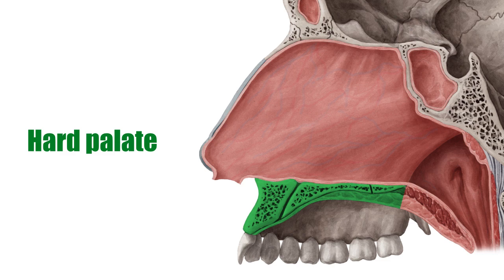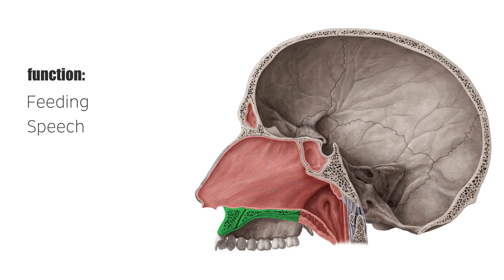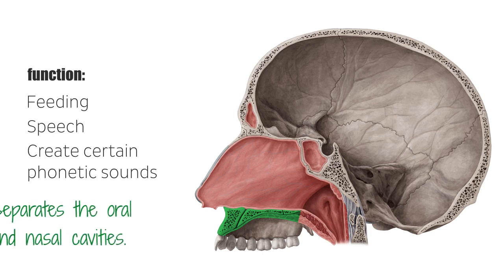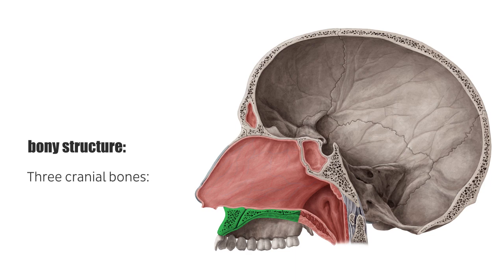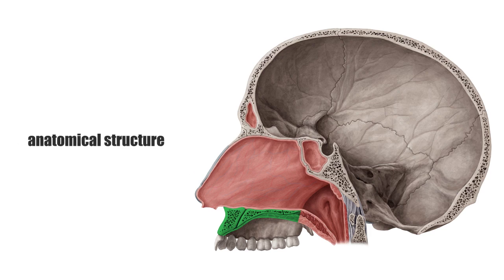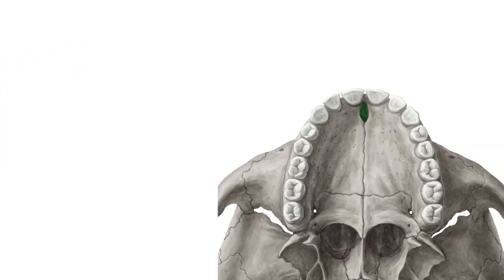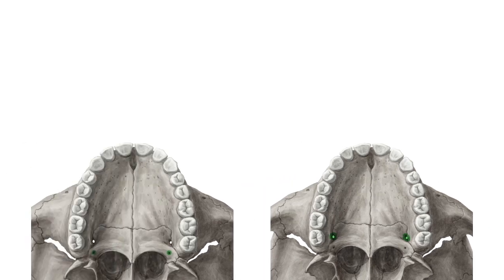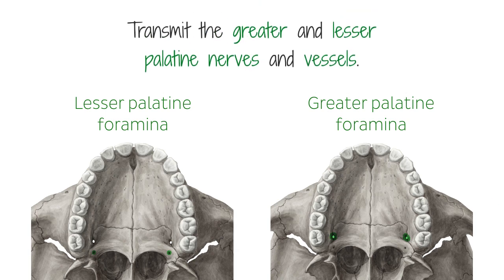Hard palate - Function, Definition & Anatomy - Human Anatomy | Kenhub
The hard palate is the anterior bony subsection of the palate of the mouth, or oral cavity that comprises approximately two thirds of it. Take closer look here in our atlas

The anterior portion of the palate is surrounded both anteriorly and laterally by the teeth of the maxillary dental arcade. The hard palate itself is composed of three bones,: the maxilla, as well as the paired palatine bones. Anteriorly, the palatine process of the maxilla is situated, covering the area between the two sides of the maxillary dental arch until posteriorly it meets the two horizontal palatine processes, which are fused down the midline, as the the two embryonic palatine shelves of the maxilla.

The hard palate separates the oral and nasal cavities, bordering the oral cavity superiorly and forming the roof of the mouth, and the nasal cavity inferiorly, forming its floor.

0:16 Borders of the hard palate
0:43 Functions of the hard palate
1:25 Bones of the hard palate
1:40 Anatomy of the hard palate
2:05 Neurovasculature of the hard palate

For more engaging video tutorials, interactive quizzes, articles and an atlas of Human anatomy and histology, go